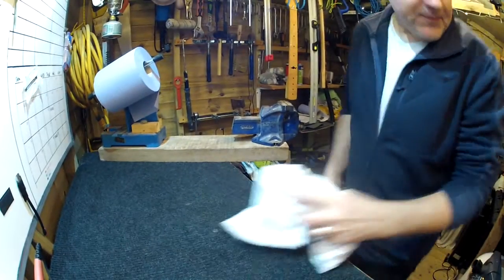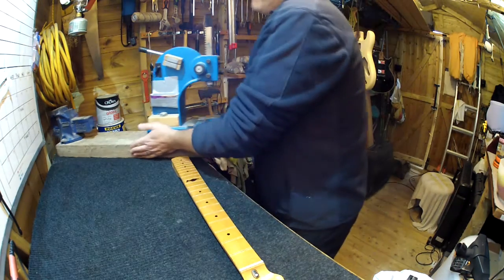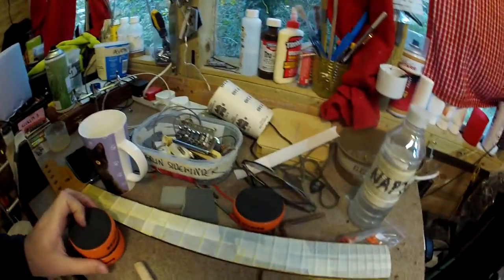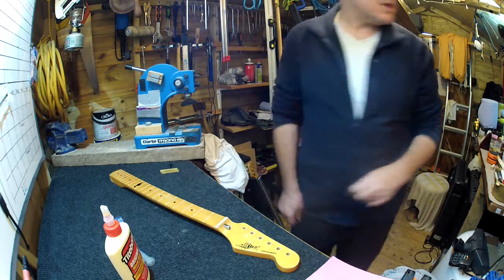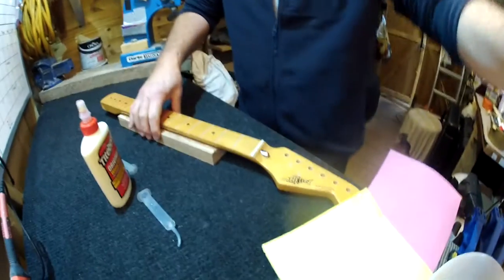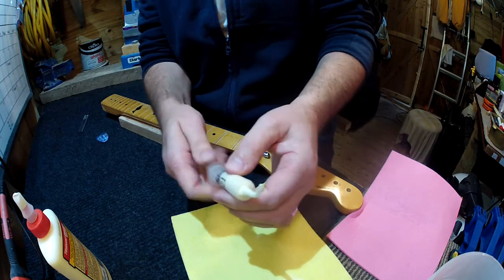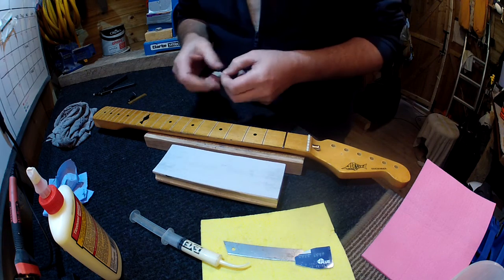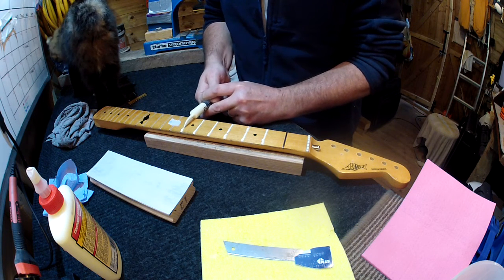Re-fretting a vintage maple electric guitar neck - Reloved Guitars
This video shows me re-fretting a Marlin Sidewinder neck from the mid-late 80s. It's a lovely, filthy, worn out old guitar that I just couldn't resist in yellowing cream and with a nice maple neck. I chose it to be one of my 'AristoCat' range - iconic budget guitars from the 80s turned into giggable instruments full of mojo.

Reloved Guitars is all about making guitars play beautifully and I do the same set up process to budget guitars and expensive brand names. At the heart of my set up is a precision fret-levelling with the guitar in the fully strung playing configuration. The result is fast low action and perfect intonation from the nut to the bridge.

This video is one section of a longer video showing highlights of the complete refurbishment process of this guitar. It will be re-fretted, shielded, new pickups (Iron Gear) and electrics fitted, new Wilkinson bridge and Vanson locking tuners. It